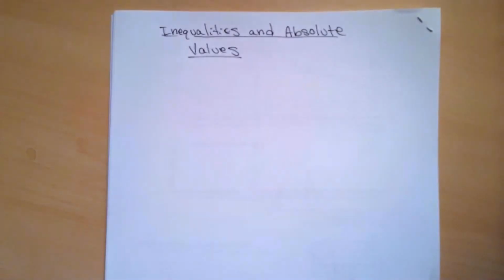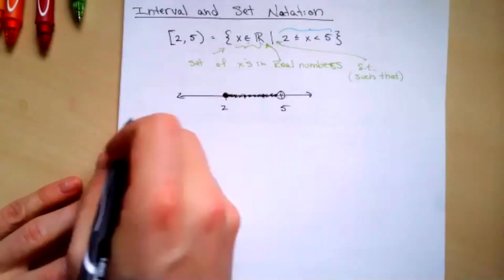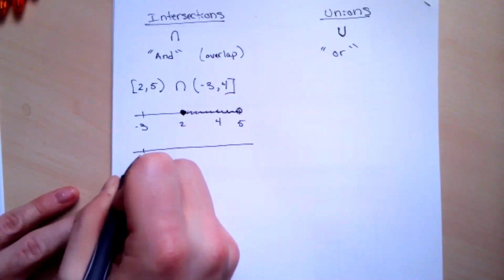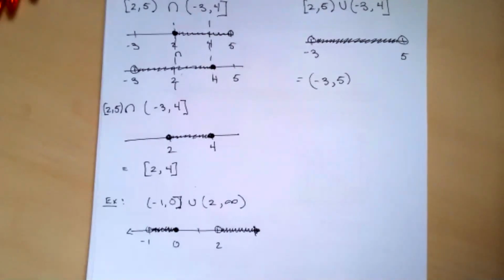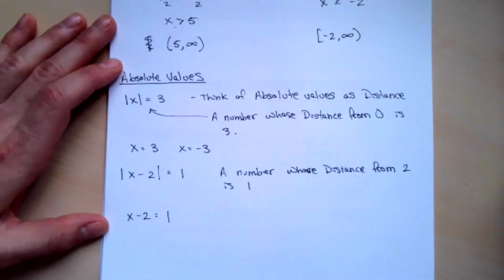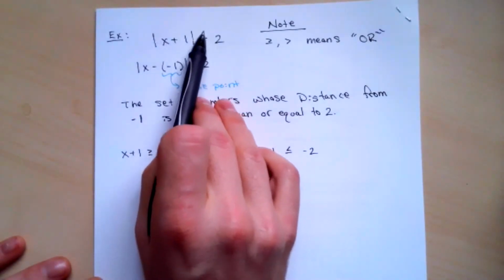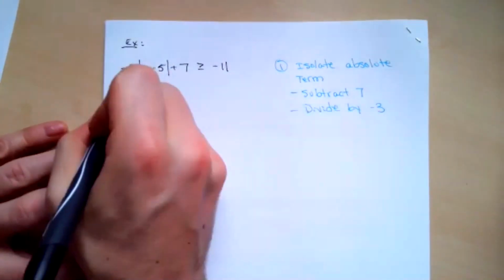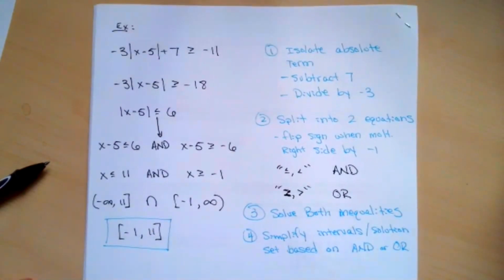08-26 Inequalities and Absolute Values